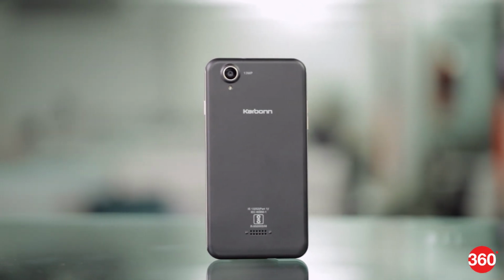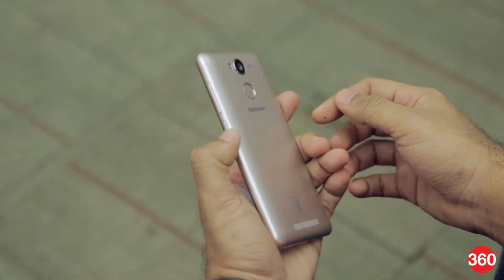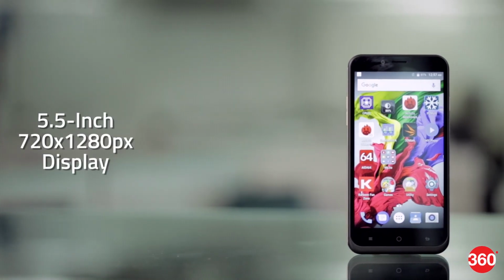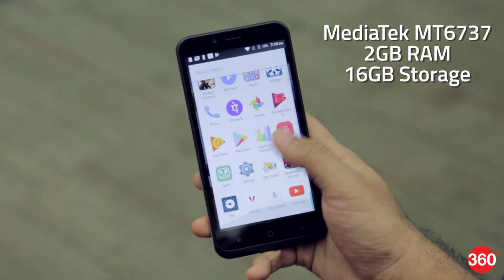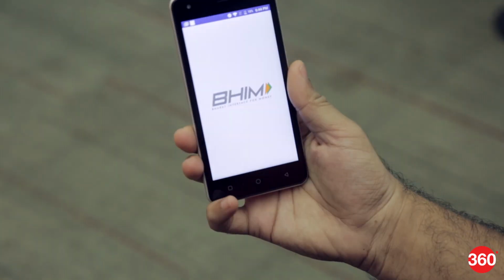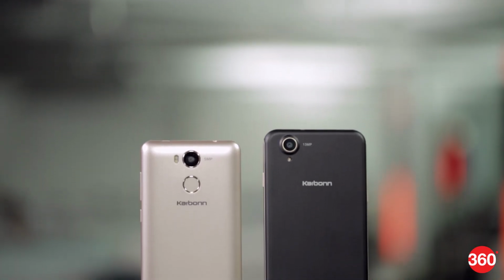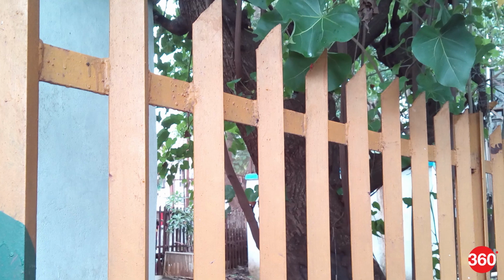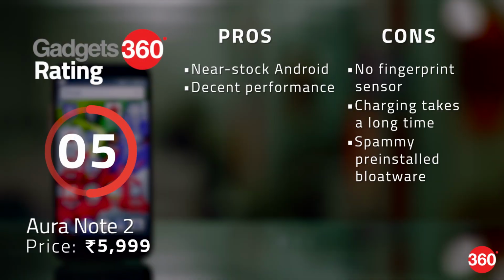Karbonn K9 Kavach 4G, Aura Note 2 Review | Camera, Specs, Verdict and More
Indian smartphone maker Karbonn has been active in India for a really long time now. It has been quite aggressive in the budget segment, so much so that none of its devices is priced over Rs 14,000.

Sticking to its strategy, Karbonn has launched the K9 Kavach and the Aura Note 2. Their prices are quite similar and both the devices offer similar hardware. We put both the phones to the test to see how they fare against the competition.